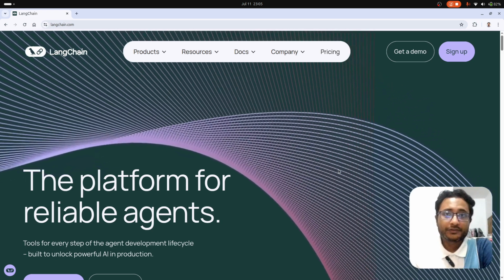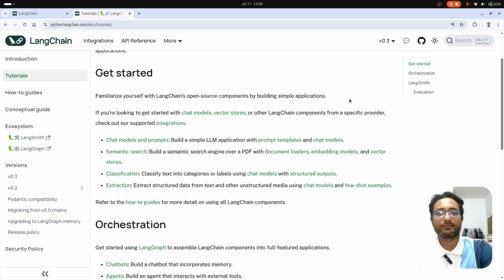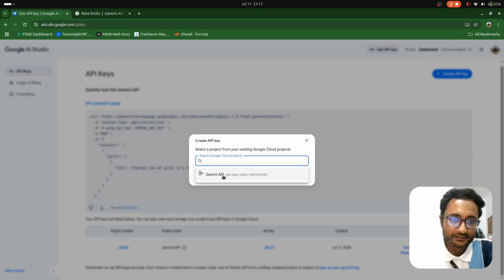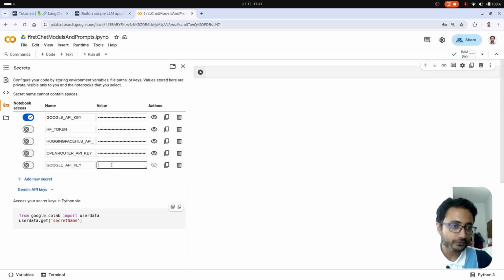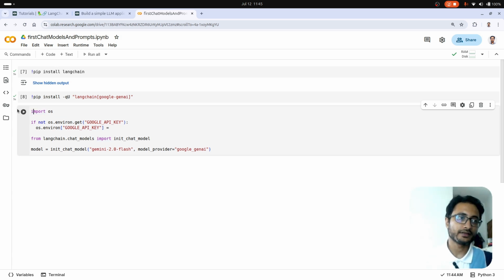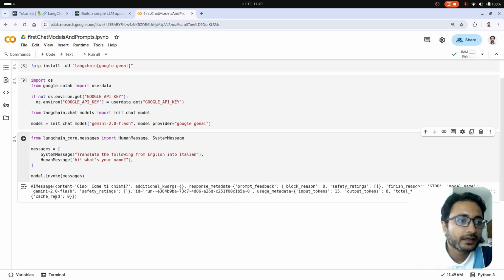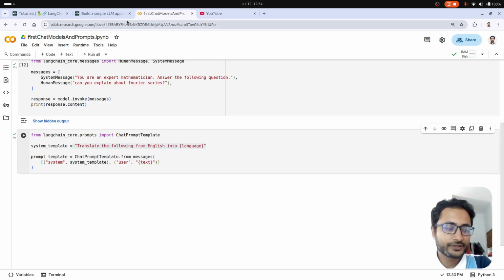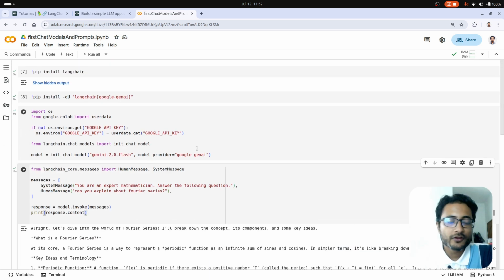LLM Application Development using LangChain: Chat Models and Prompts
🚀 Welcome back to the second video in our LLM Application (AI Agents) Development using LangChain series!

In this video, we’ll get hands‑on and take the first real step toward building your own AI agents:

✅ Generate an API key so you can access powerful LLMs (like OpenAI, Gemini, or Anthropic)
✅ Set up Google Colab as your coding environment — perfect for running Python code in the cloud, right from your browser
✅ Store your API key securely as a secret so it’s not exposed in your notebook
✅ Plus, we’ll explore the basics of chat models and prompts using LangChain — the industry‑pioneering framework we introduced in the last video

Even if you’re completely new to LLMs or LangChain, don’t worry — we’ll walk through it step by step so you understand what’s happening and why.

✨ By the end, you’ll be ready to write your first prompt and talk to an AI model — safely and securely.